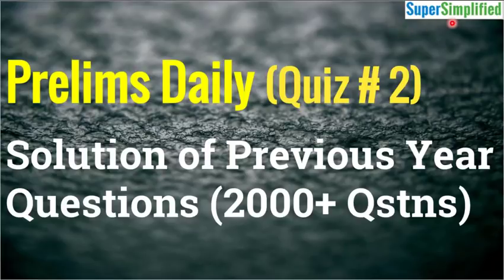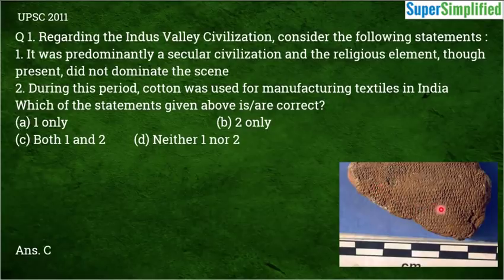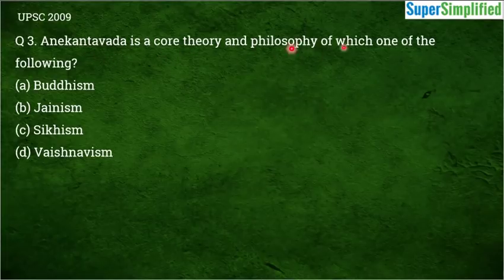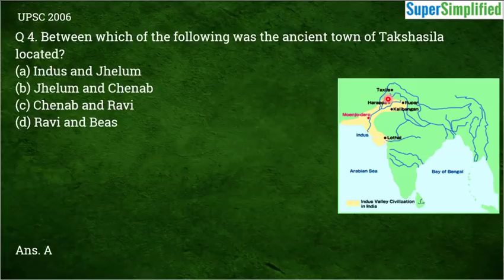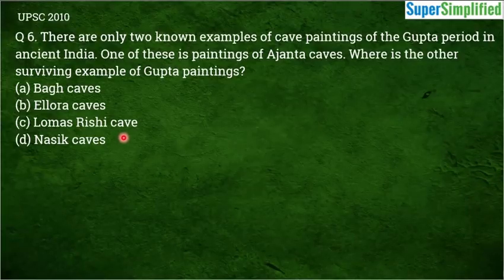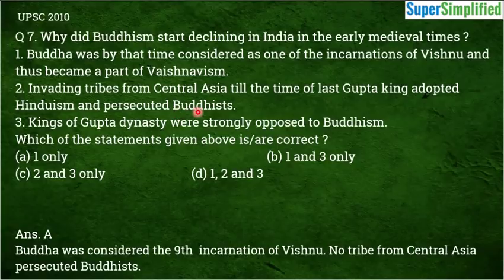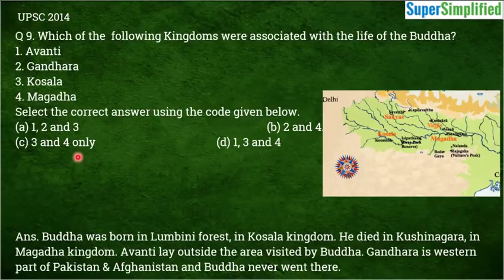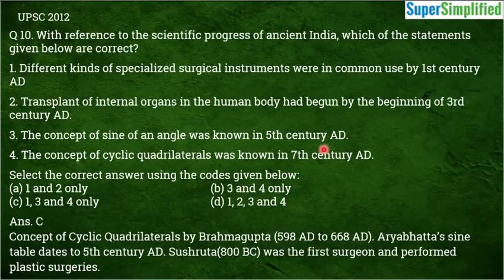Prelims Daily (Previous Year Solved Questions) - Quiz #2